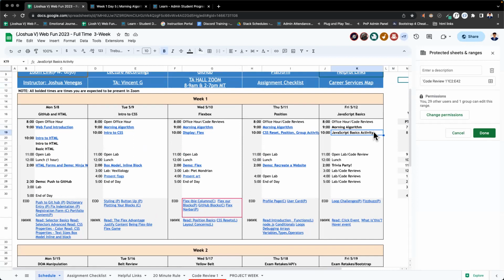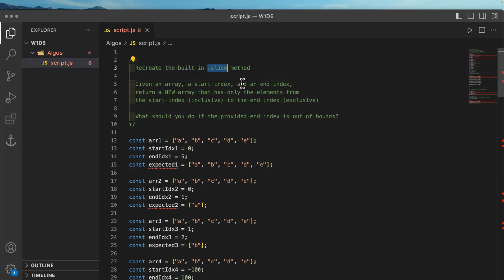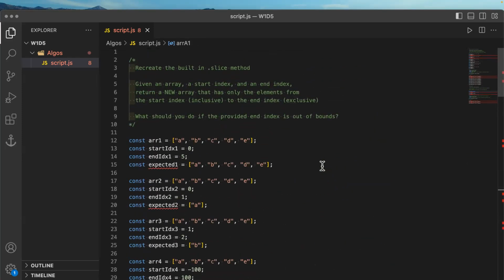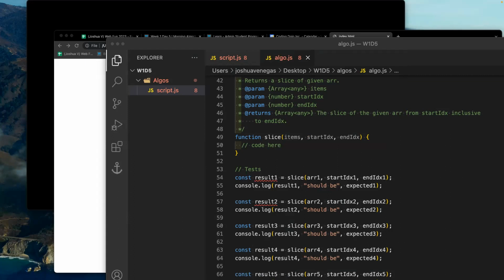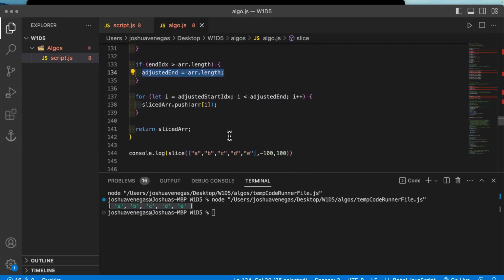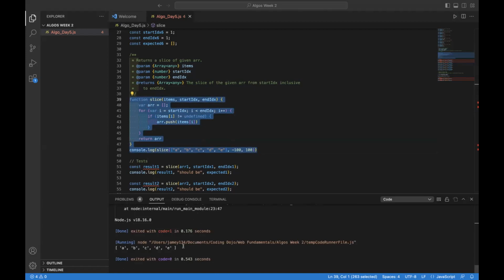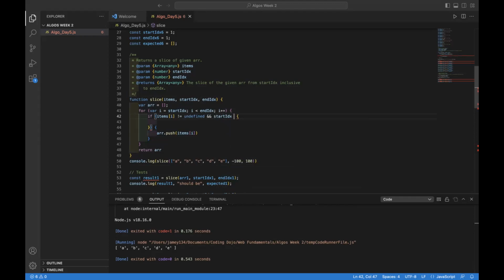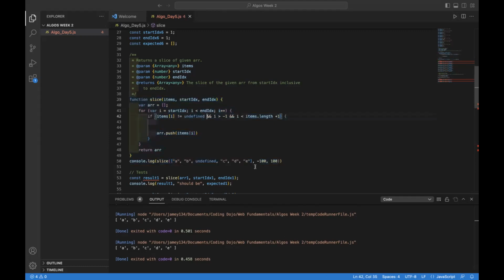Web Fundamentals May2023 W1D5 JavaScript Lecture